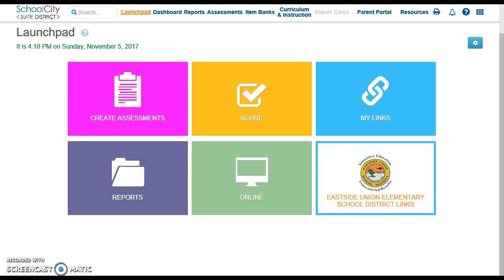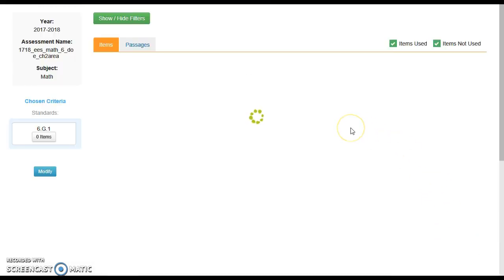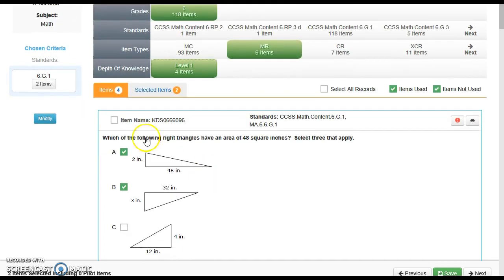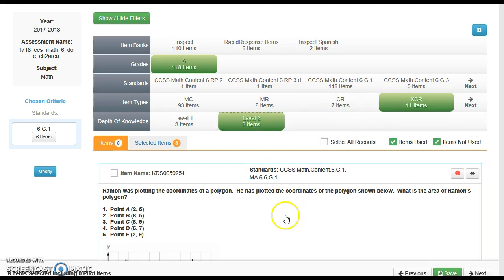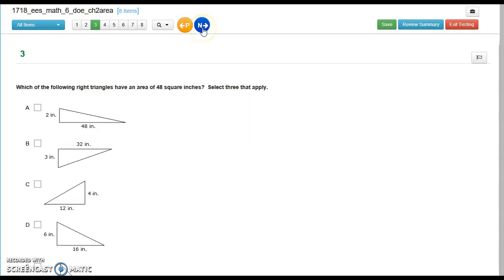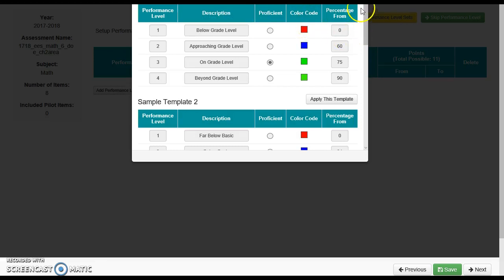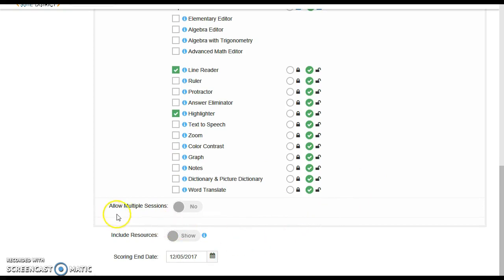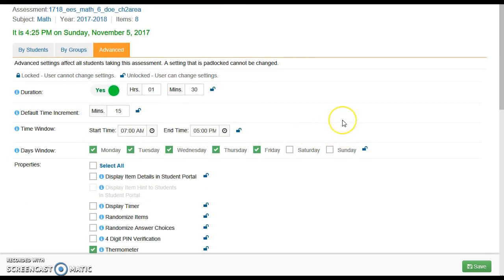Create a School City Item Bank Assessment